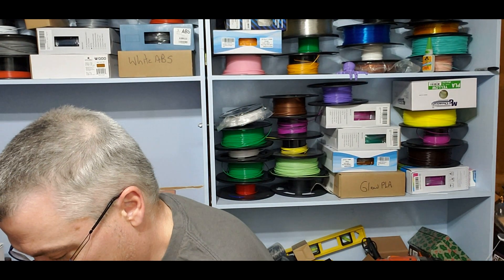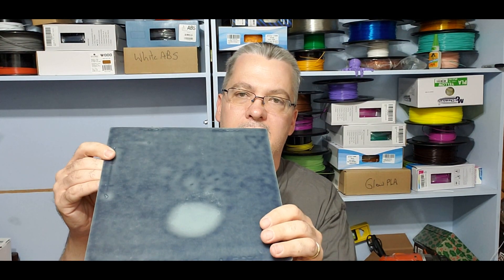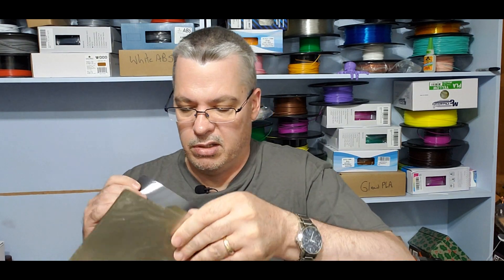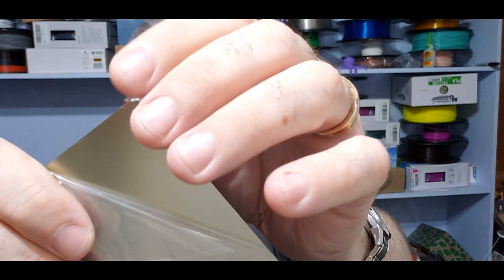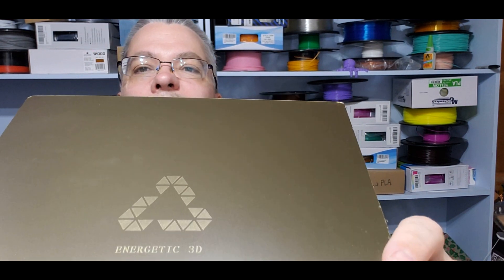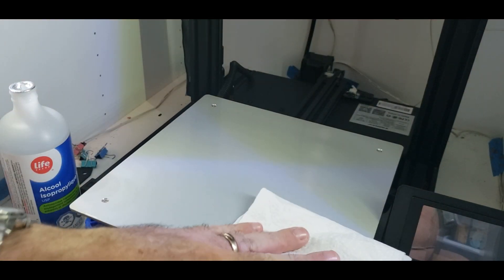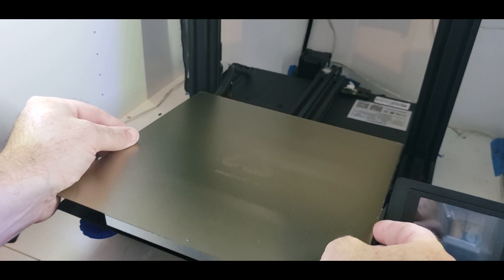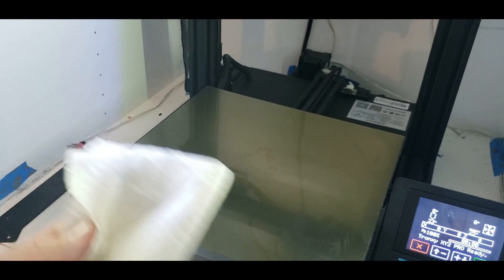Magnetic Bed install on a Tronxy XY2 Pro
In this video i give my first impression as i install the bed and try a quick print.